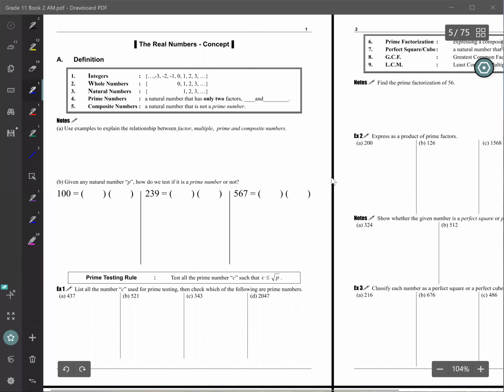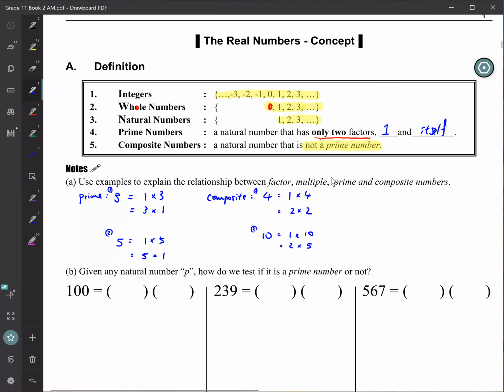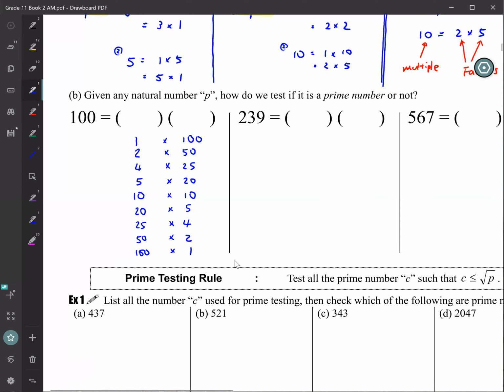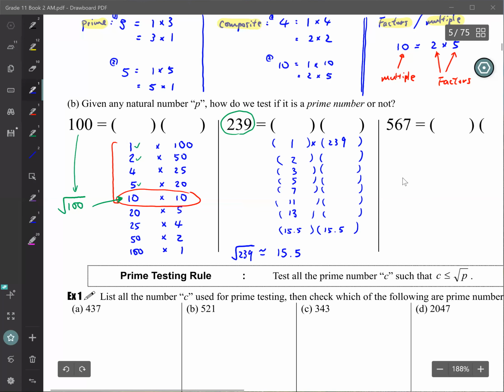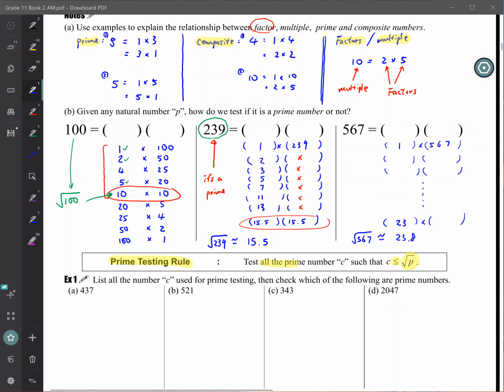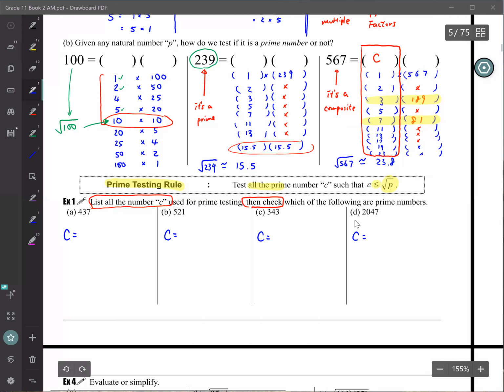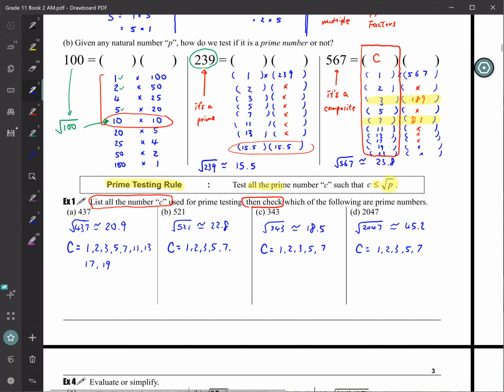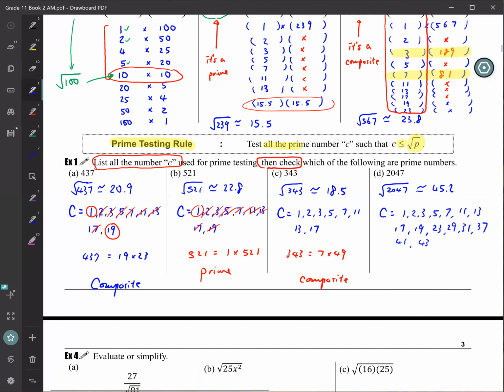59. Real Number System, Prime Numbers, GCF, LCM, Perfect Square, Perfect Cube